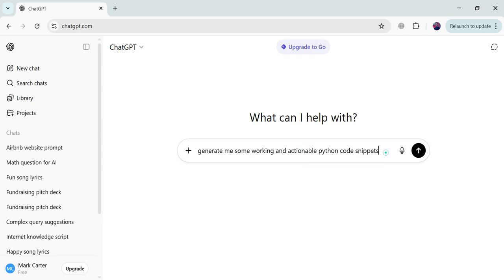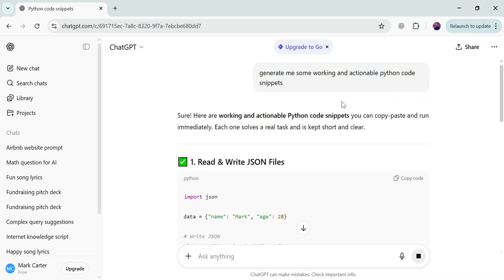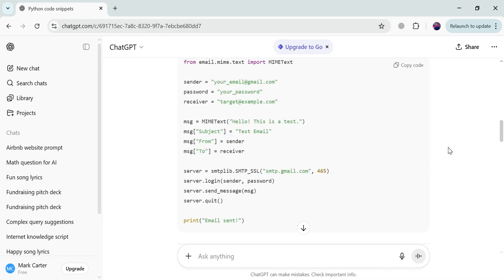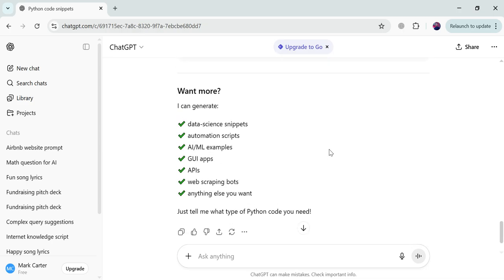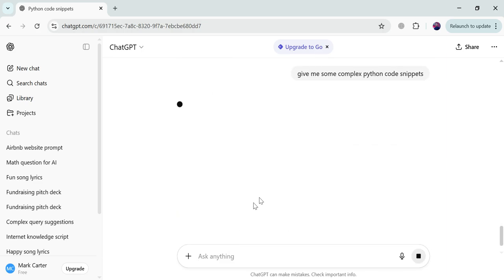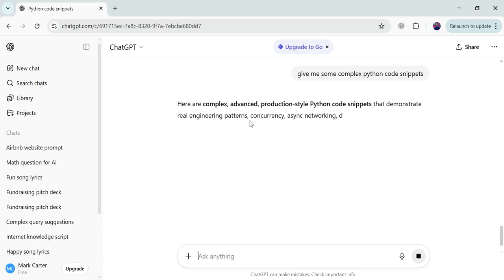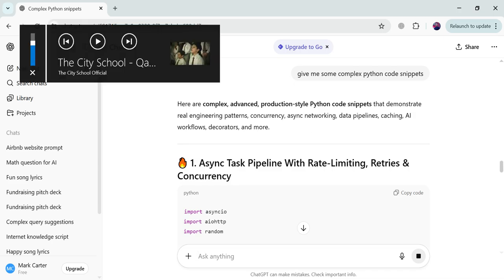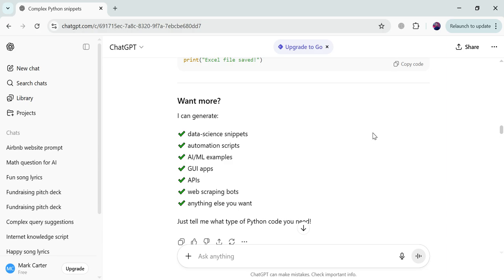How to Use ChatGPT to Generate Python Code Snippets (Step-by-Step Guide)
Learn how to generate clean, efficient Python code using ChatGPT. This step-by-step guide covers prompts, examples, and best practices for beginners and developers.